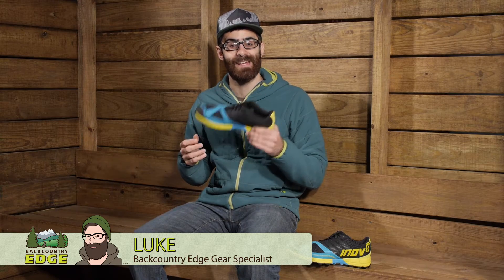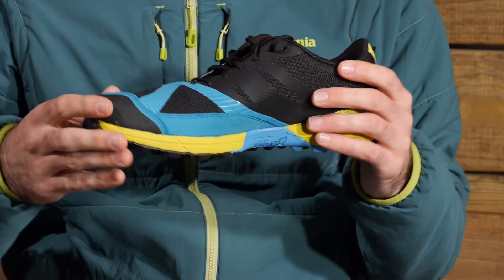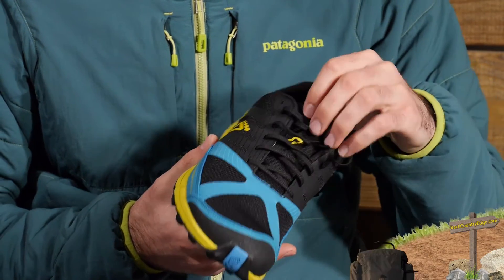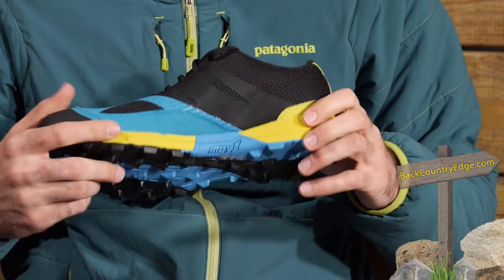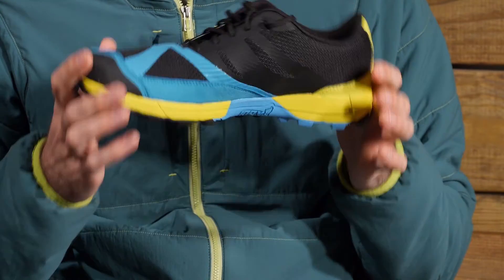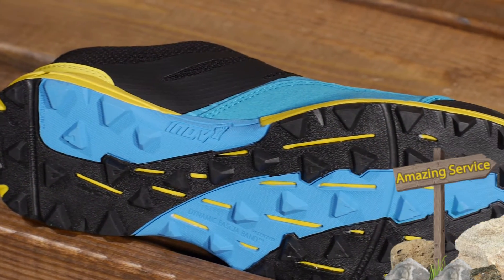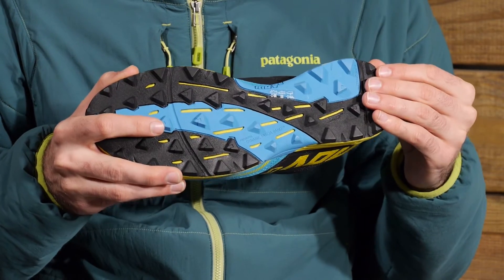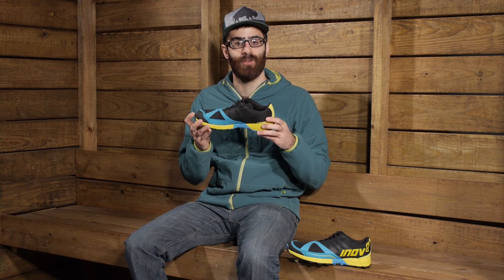inov-8 Men's Terraclaw 250 Trail Running Shoe